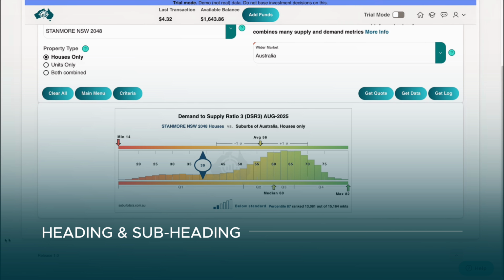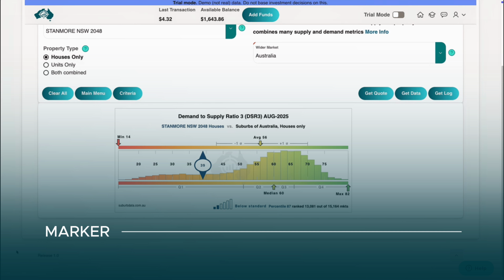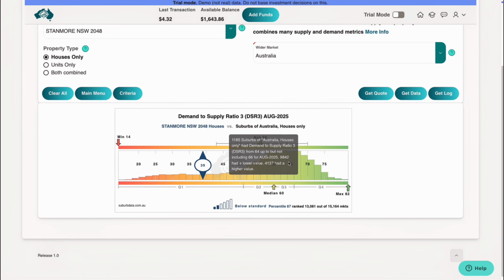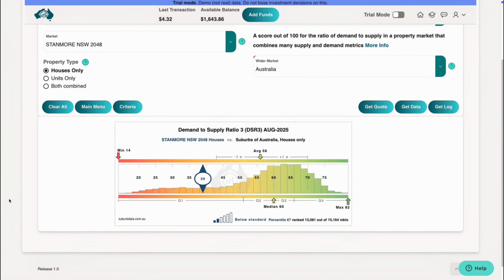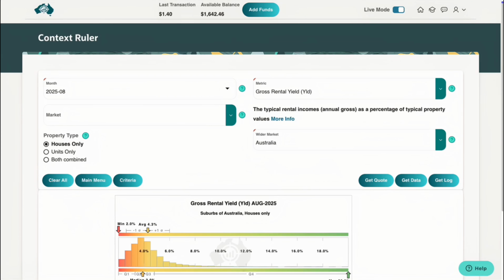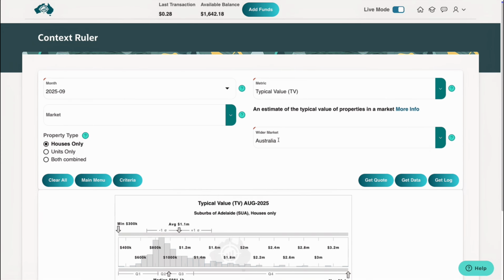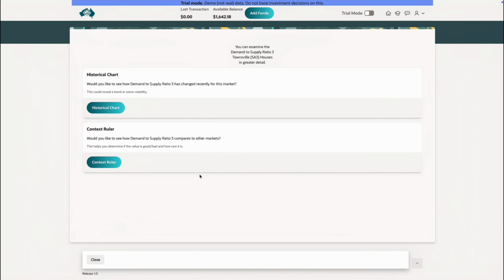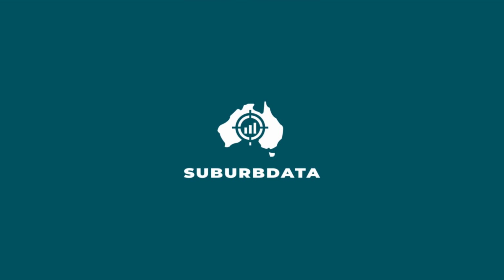How to Use Context Ruler Suburb Data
Context Ruler: Put property metrics into perspective.

With Suburb Data’s Context Ruler, you can instantly see whether a market metric is weak, average, or strong and how it stacks up against the wider market.

✔️ Works with any metric: yield, vacancy rate, DSR, reliability, and more
✔️ Compare against national averages, medians, minimums, and maximums
✔️ View results on a red-to-green scale for instant clarity
✔️ See how many markets are better or worse at a glance
✔️ Check how rare or common certain values are across Australia
✔️ Narrow comparisons to a suburb, city, state, or LGA

Context Ruler helps you avoid guesswork and put every number “in context” so you can act with confidence, especially when filtering in Suburb Search.